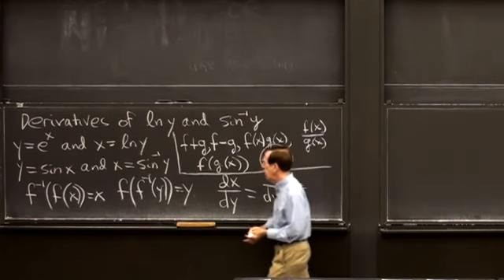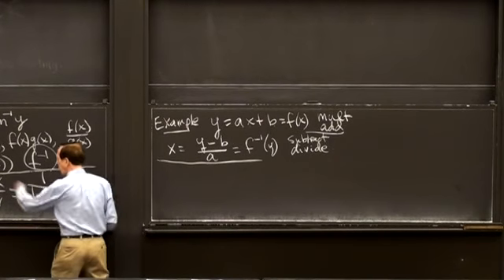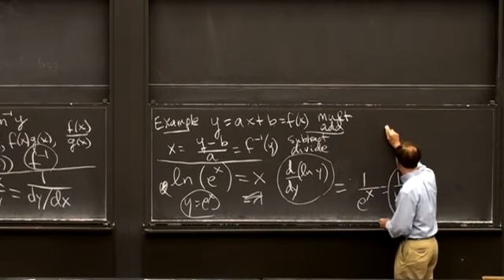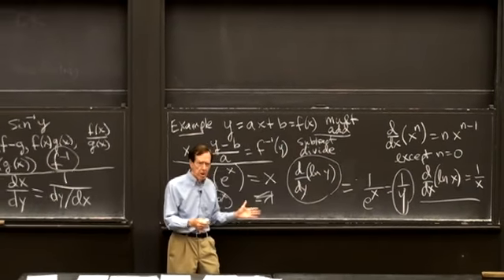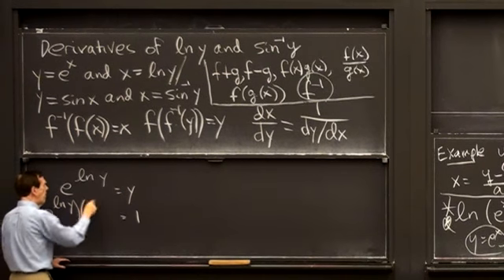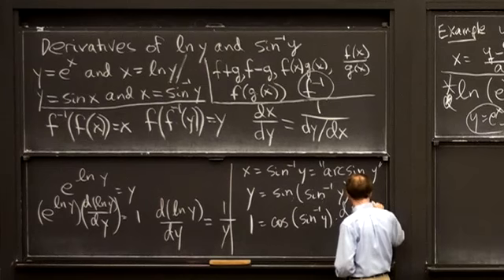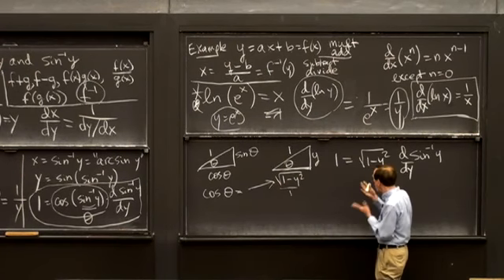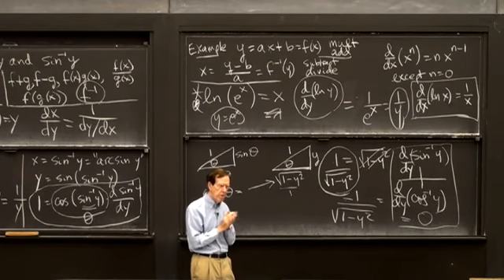Derivatives of ln y and sin ^-1 (y)